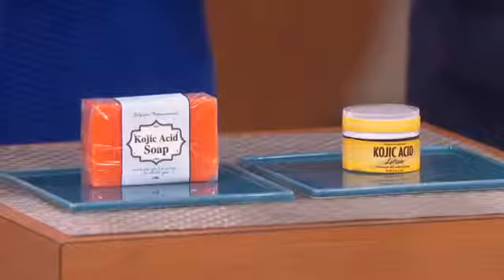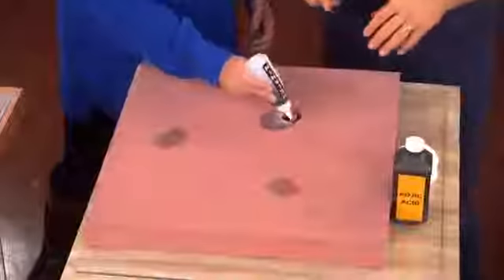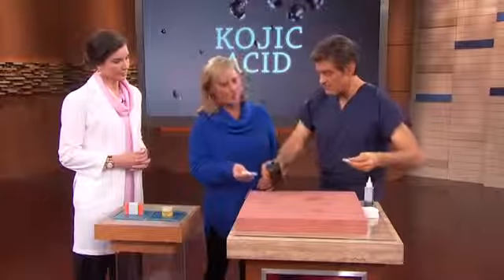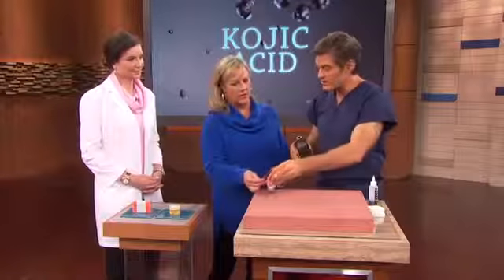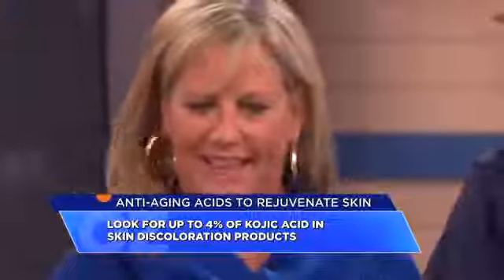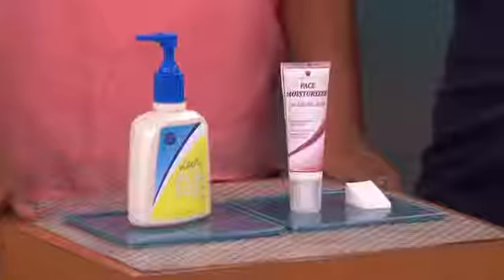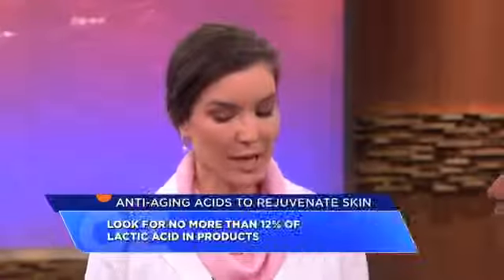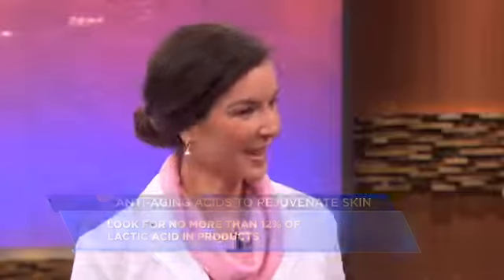KOJIC ACID SOAP REVIEW